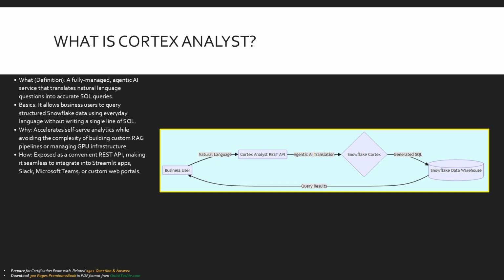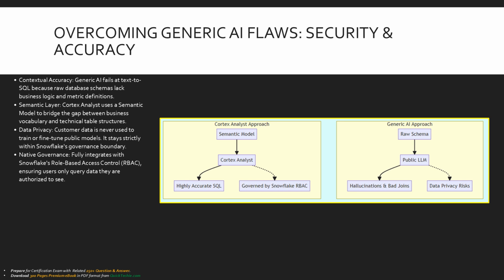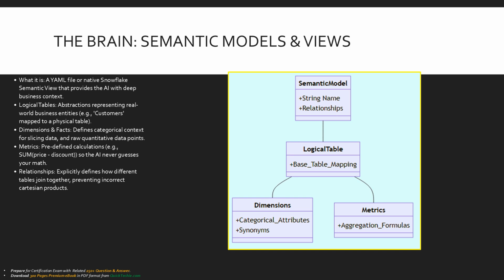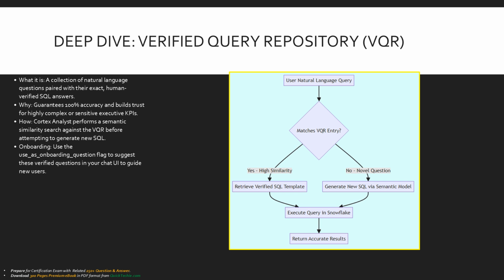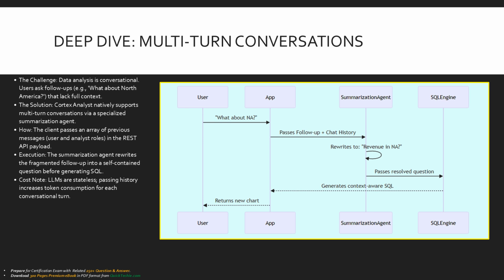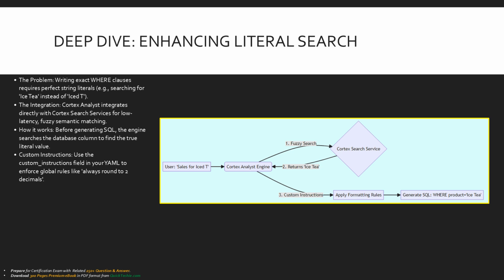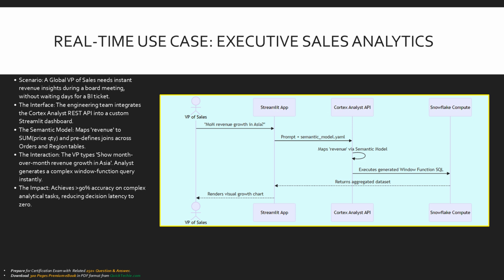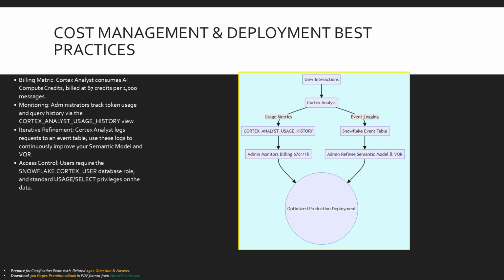Module 29 Cortex Analyst Master Natural Language to SQL in Snowflake (SNOWPROⓇ SPECIALTY: GEN AI)